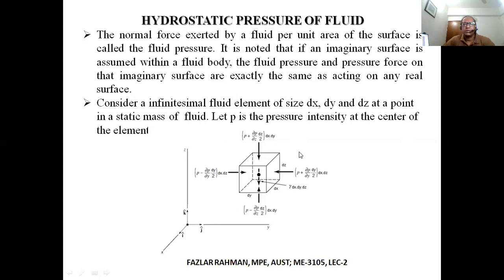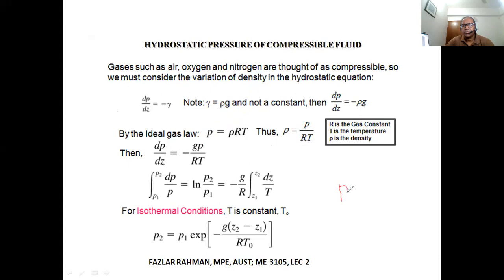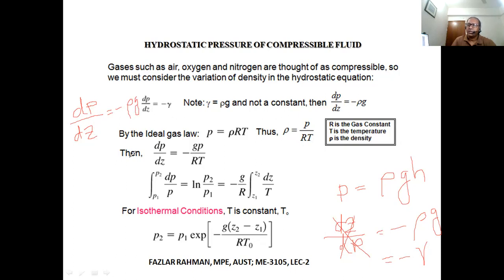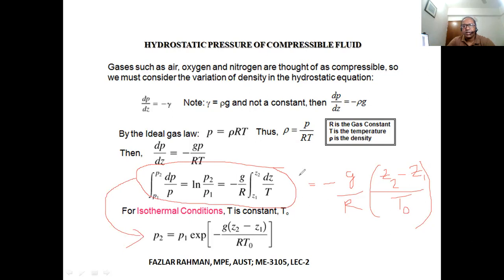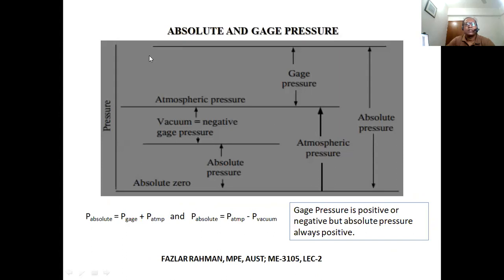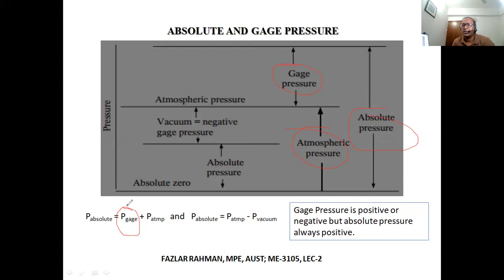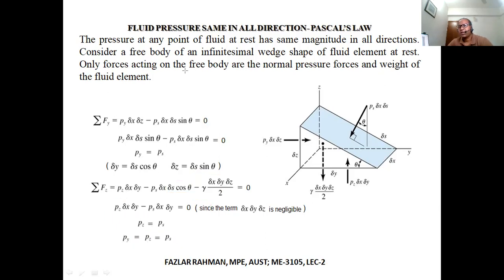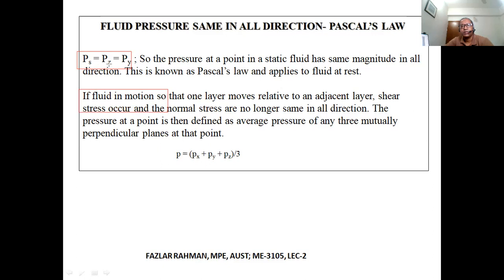ME3105 Part 1 4th July SecB